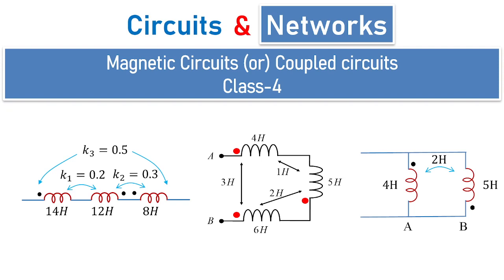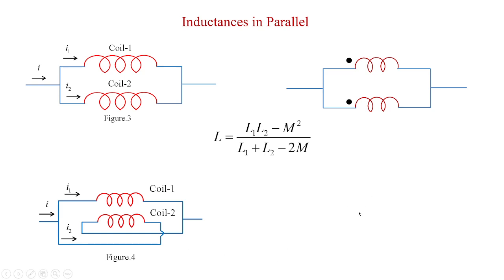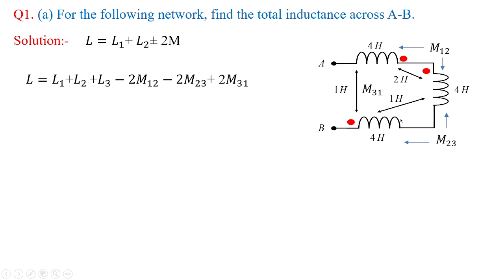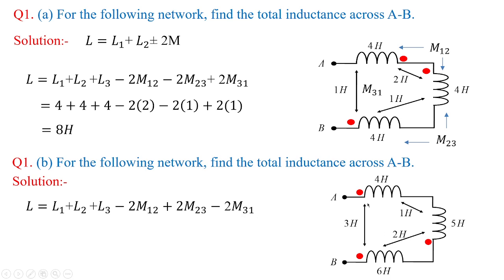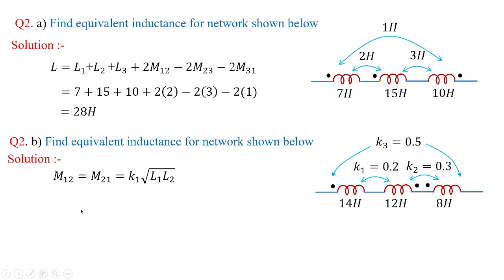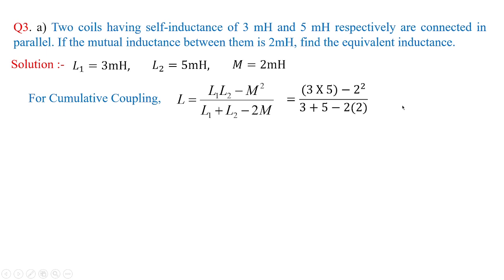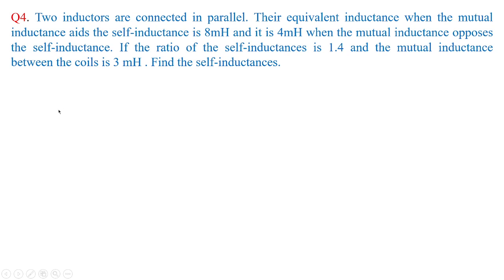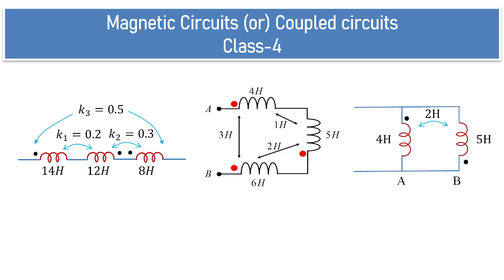How to solve Dot convention problem? What is meant by Dot convention? How to solve magnetic circuits